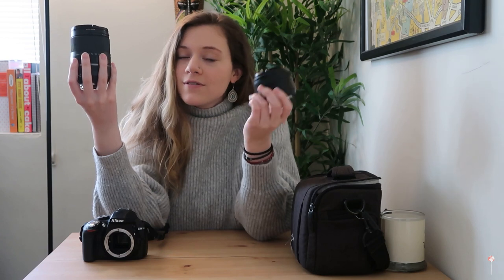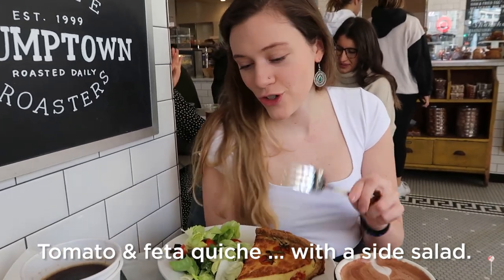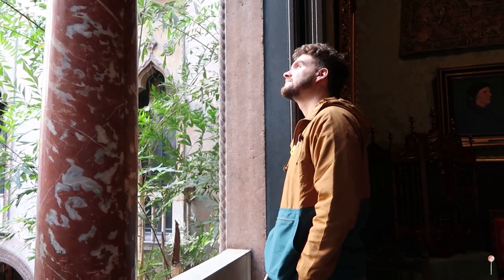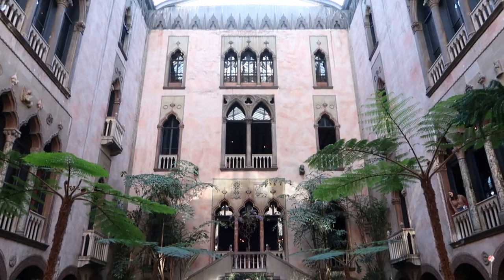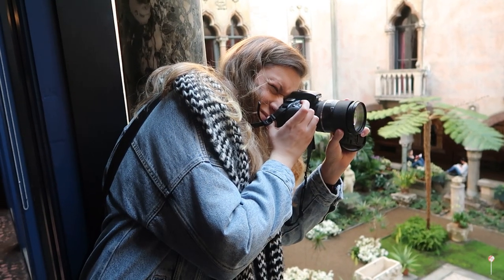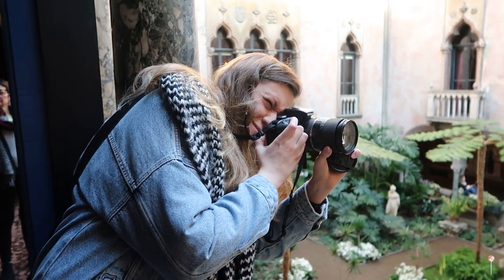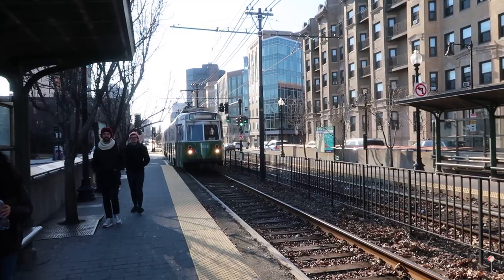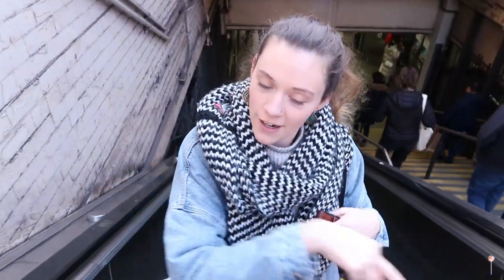TOP Boston Photography Locations - Isabella Gardner Museum, Acorn Street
Boston is filled with incredible photography spots. In this photography vlog, we check out two of the best photography spots in Boston: the historic Acorn Street and the beautiful Isabella Gardner Museum.

Both Acorn Street and the Isabella Gardner Museum offer some unique and incredible opportunities for beautiful shots. While out and about in the city, we also stopped by the delicious, and very photogenic, Tatte Bakery & Cafe. If you are here in Boston, we would highly recommend stopping at Tatte for coffee and breakfast.

RACHEL’S CAMERA GEAR:

Nikon D3300
Tamron 16-300 All-In-One Lens
Nikon AF-S Nikkor 50mm Portrait Lens

Our Main Camera

Our Camera Backpack

We're Ben and Rachel, the founders of The Map Pinners: a center for adventurous people to gain inspiration from our crazy travels and be part of a global conversation with other travelers from around the world.

"Twenty years from now you will be more disappointed by the things that you didn't do than by the ones that you did do. So throw off the bowlines. Sail away from the safe harbor. Catch the trade winds in your sails. Explore. Dream. Discover."
- Mark Twain

"We must not cease from exploration. And the end of all our exploring will be to arrive where we began and to know the place for the first time."
- T.S. Eliot